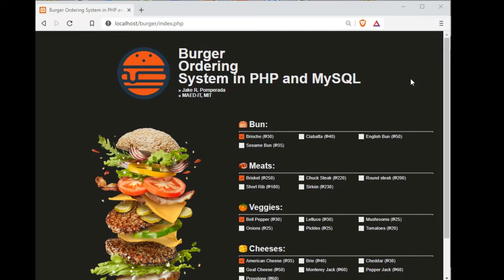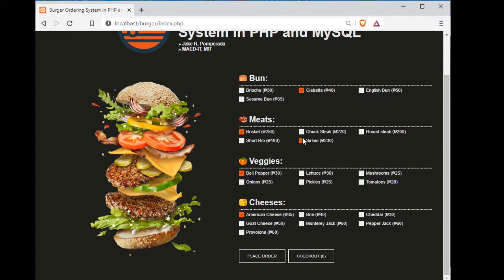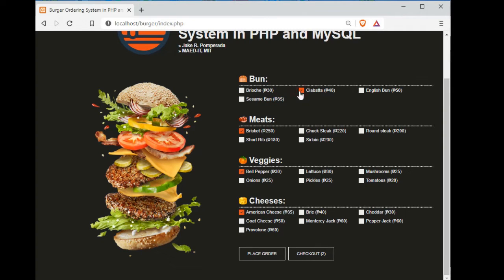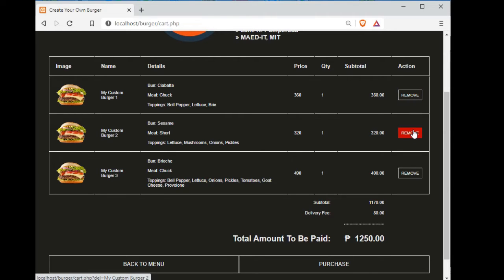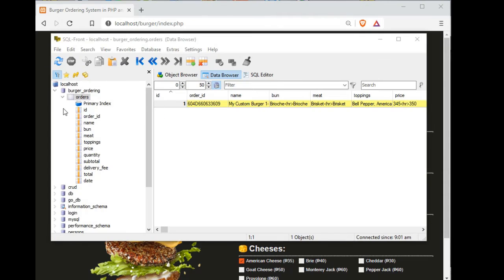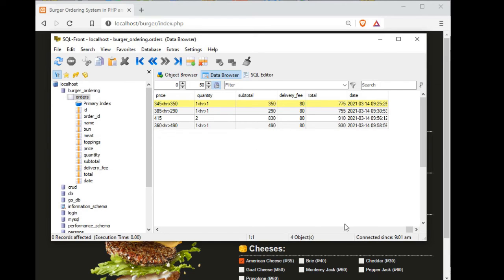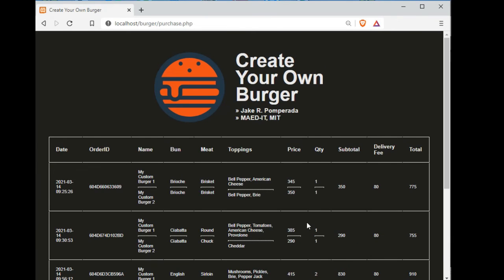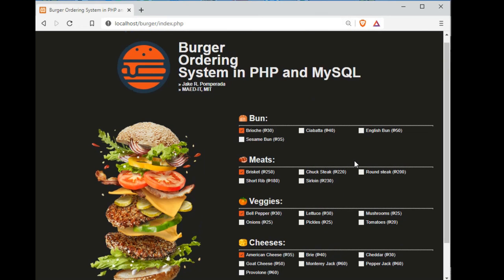Burger Ordering System in PHP and MySQL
A burger ordering system written in PHP and MySQL I hope you like this code thank you.